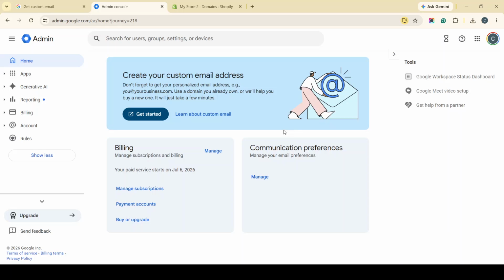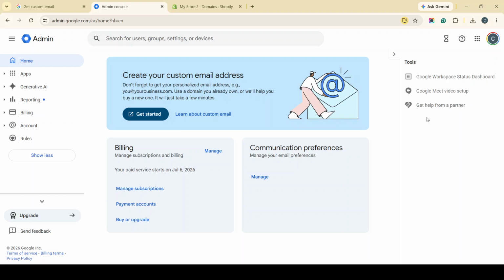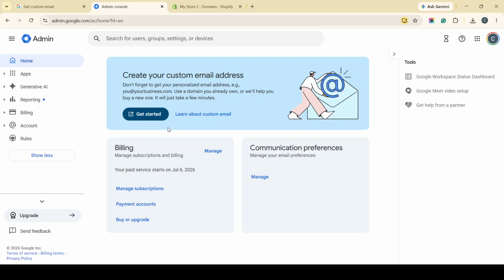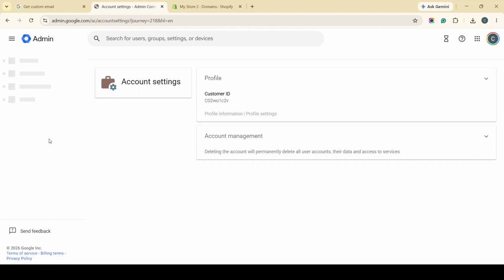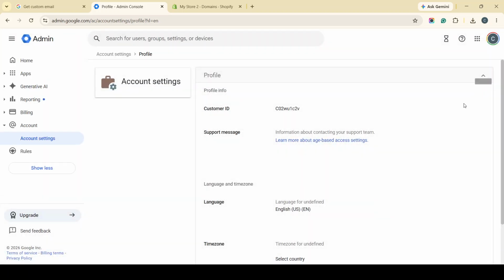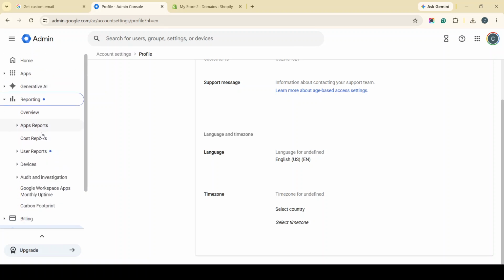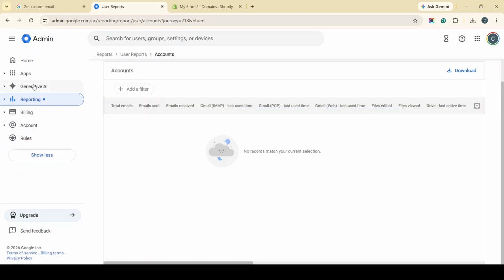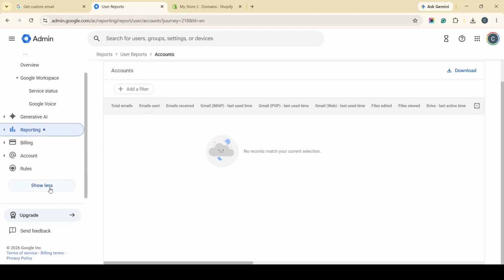How To Create Alternate Emails Aliases In Google Workspace Admin Console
Gmail is Google’s free, secure, and user-friendly email service used by billions of people and businesses around the world. It offers generous storage, powerful spam protection, smart search, and seamless integration with other Google Workspace tools like Drive, Calendar, and Docs. Accessible via web browser and mobile app, Gmail supports custom labels, filters, and offline access, helping you stay organised and connected. It ensures reliable communication for personal use, work, and team collaboration, making it one of the most trusted email platforms available.